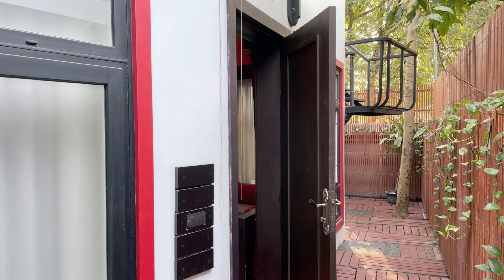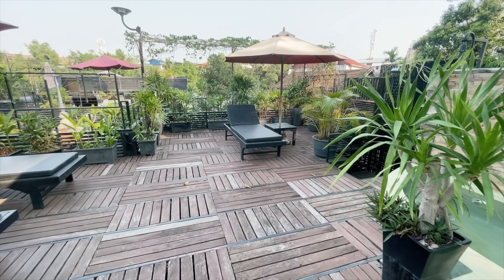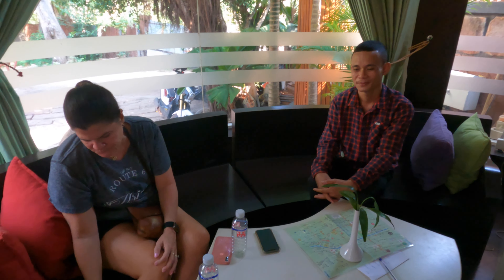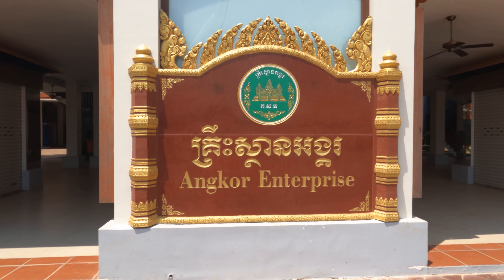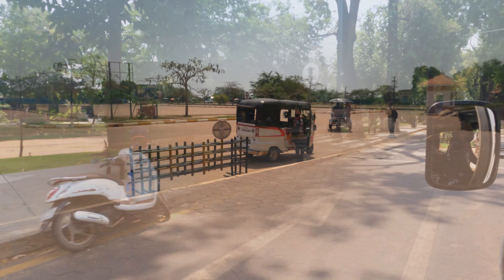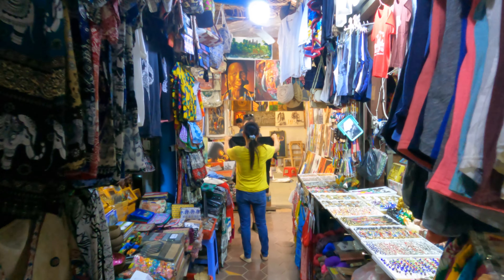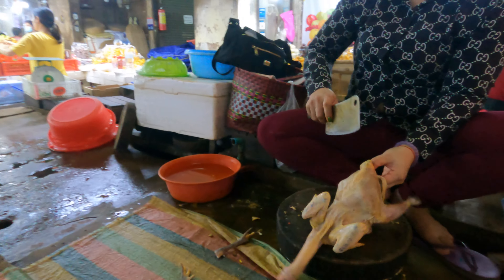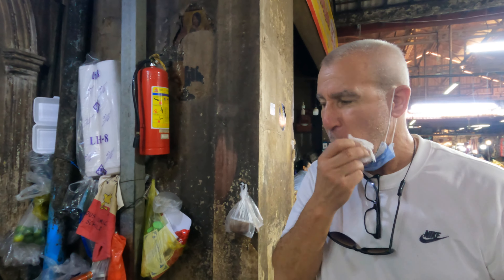Siem Reap Cambodia - March 2022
We flew from Bangkok to Siem Reap. We give you a walkthrough of the Airbnb we stayed at and bring you through one of the many markets in this town.

de Sarann Villa - Privilege Suite Villa with Private Pool

Siem Reap Guide
Nengbunrong or Bun for short but pronounced like Boon